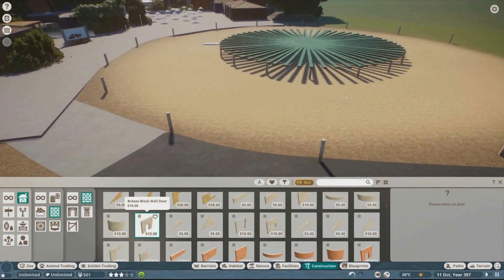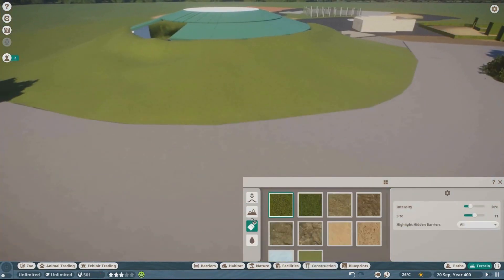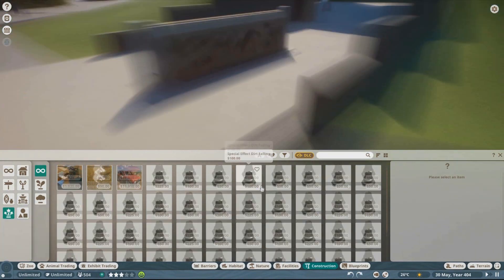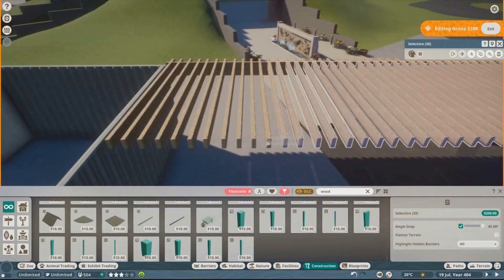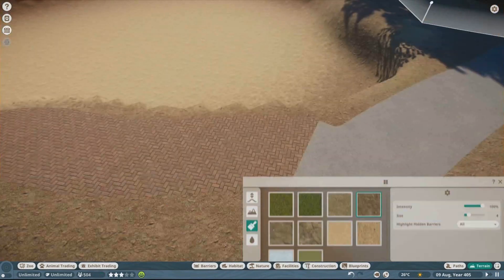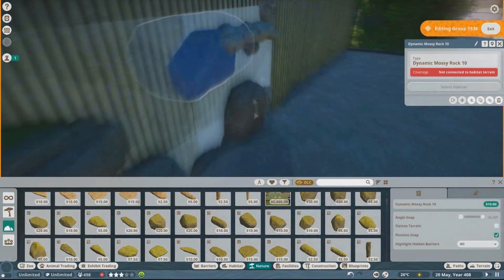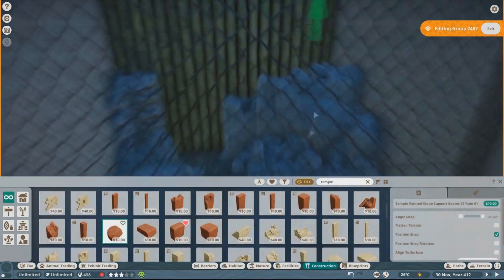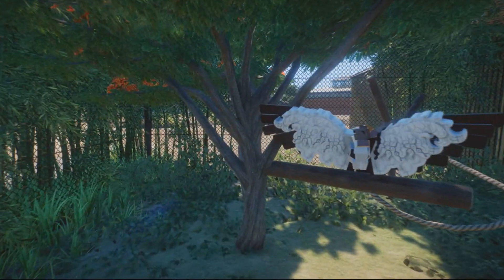Planet Zoo - Roger Williams Park Zoo Ep. 26: World of Adaptations Part 2 and Education Center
In today's episode I focus on finishing the interior of World of Adaptations and the surrounding buildings.